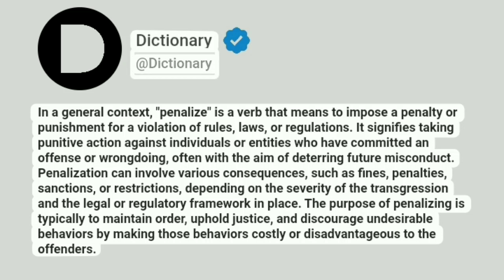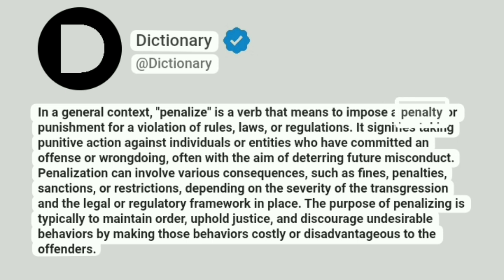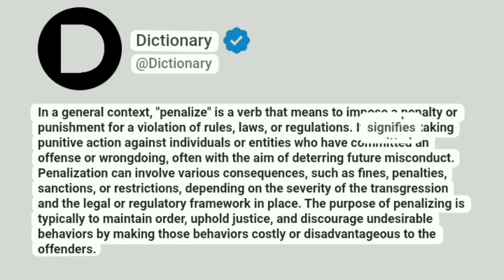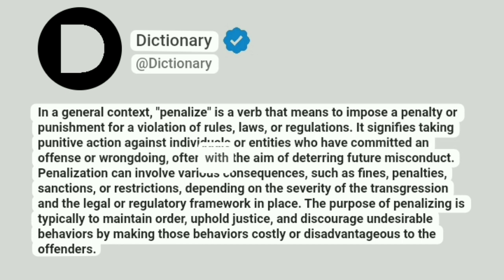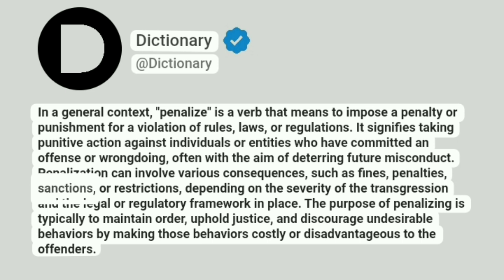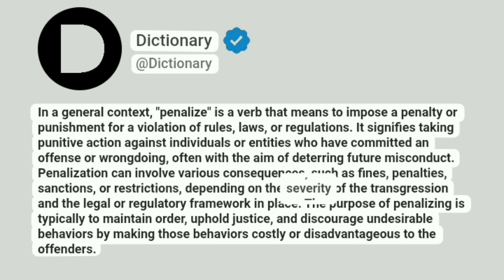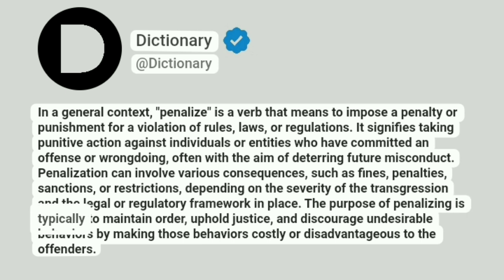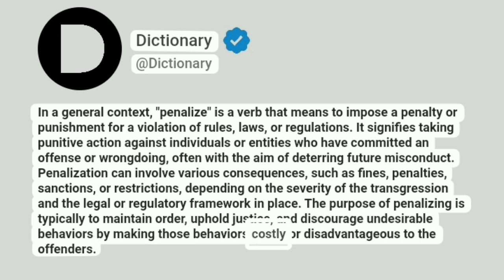Penalize Meaning In English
In a general context, "penalize" is a verb that means to impose a penalty or punishment for a violation of rules, laws, or regulations. It signifies taking punitive action against individuals or entities who have committed an offense or wrongdoing, often with the aim of deterring future misconduct. Penalization can involve various consequences, such as fines, penalties, sanctions, or restrictions, depending on the severity of the transgression and the legal or regulatory framework in place. The purpose of penalizing is typically to maintain order, uphold justice, and discourage undesirable behaviors by making those behaviors costly or disadvantageous to the offenders.